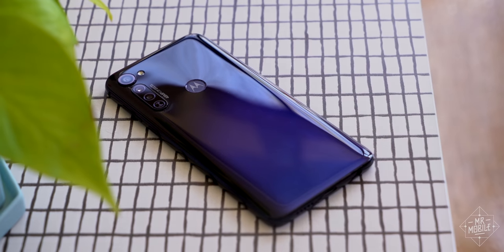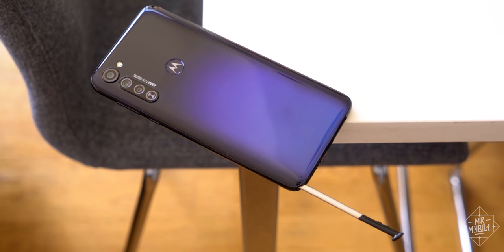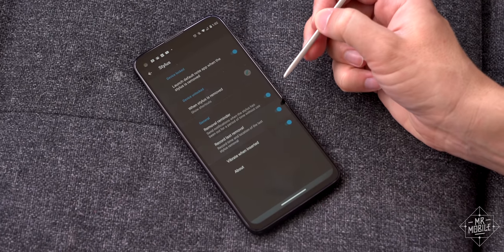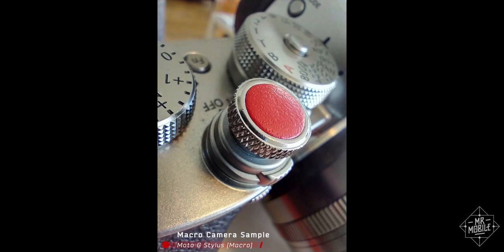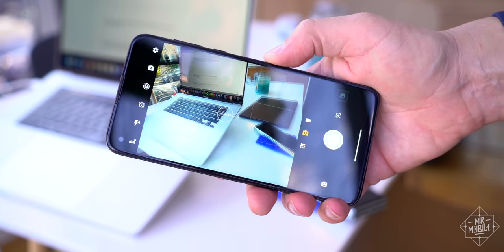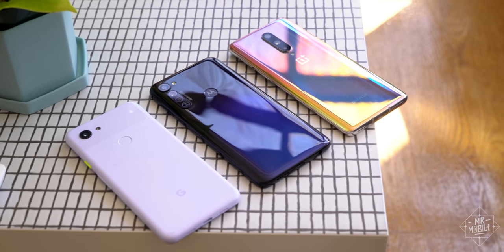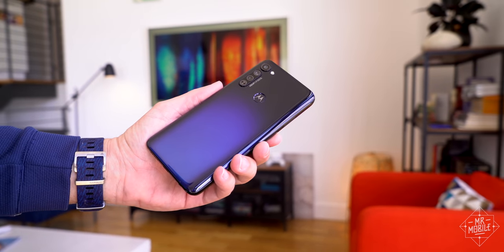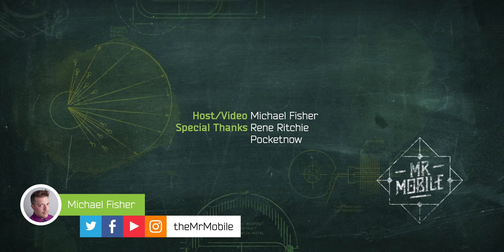Moto G Stylus Review: Can A Pen Save The Budget Phone?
It almost couldn’t be a worse time to launch a budget-conscious smartphone. Yes, people are being more frugal, but there are already amazing options out there: if Apple’s iPhone SE 2020 lives up to its 2016-era predecessor, it’ll easily earn its $400 price tag, and rumors have Google’s Pixel 4a launching soon around the same price. If that weren’t enough, last year’s most excellent Pixel 3a just dropped to $299, which I think is the deal of the year so far. With competition like that, you might ask why anyone would want to buy a Moto G Stylus for $299. And my answer would ordinarily be no one – not even for the stylus in the silo – were it not for a reduction at the retailers. Join me for the Moto G Stylus Review!

[ABOUT MRMOBILE'S MOTO G STYLUS REVIEW]

MrMobile's Moto G Stylus Review was produced following 14 days with a Moto G Stylus review device provided by Motorola. The device was tested on T-Mobile in Brooklyn NY. It received a single software update during the review period.

MrMobile does not produce paid reviews; no company paid a fee or otherwise offered compensation in exchange for this coverage, and no company was offered copy approval or an early preview of this content.

[LINKS]

The Moto G Stylus and Moto G Power are already on sale at crazy low prices [PhoneArena]:

[SOCIALIZE]